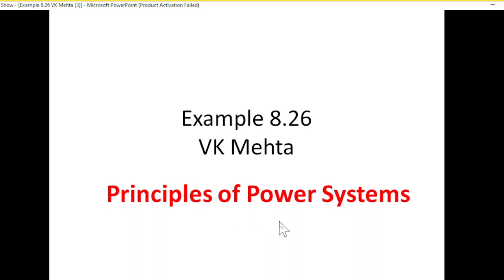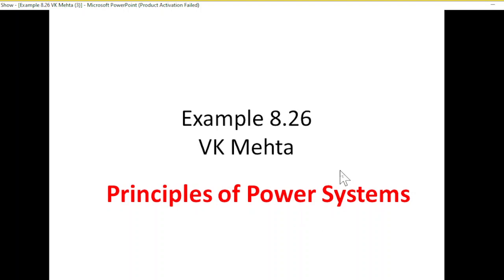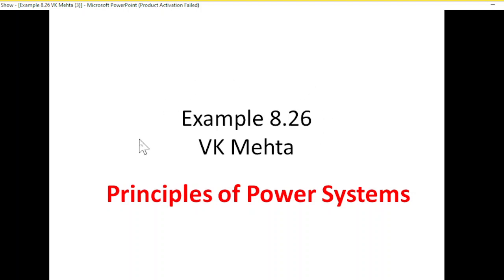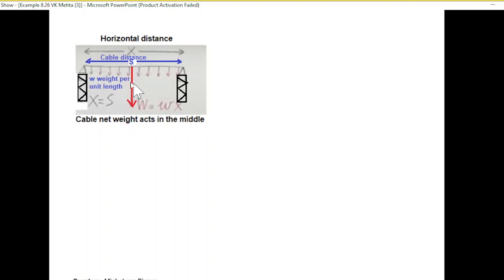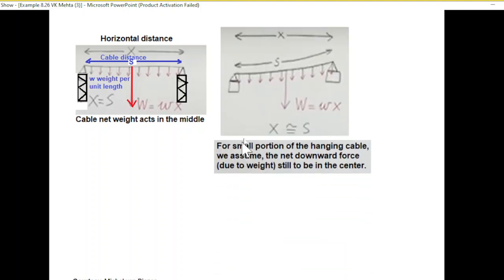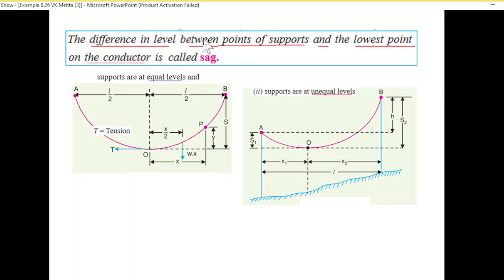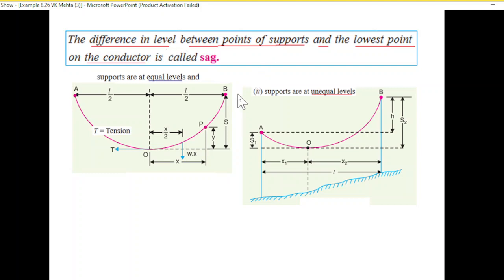Example 8.26 || Calculating Ground Clearance of Transmission Cable || VK Mehta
Example 8.26 (English) VK Mehta